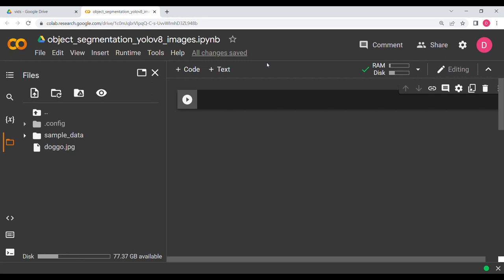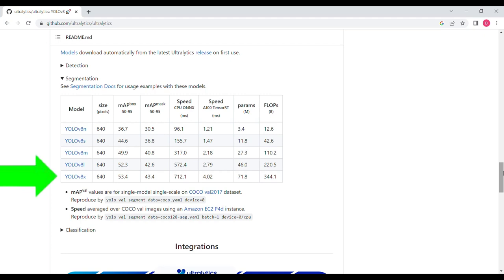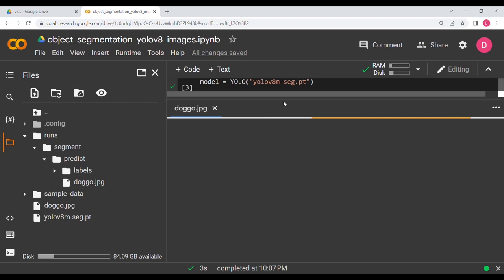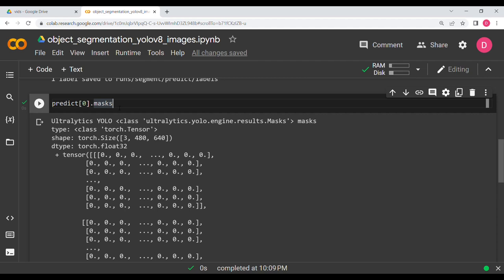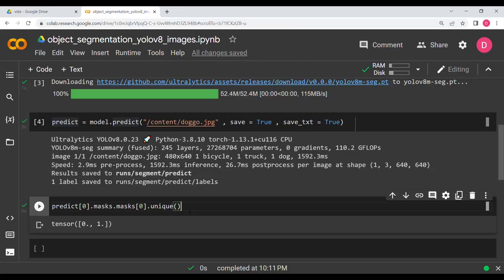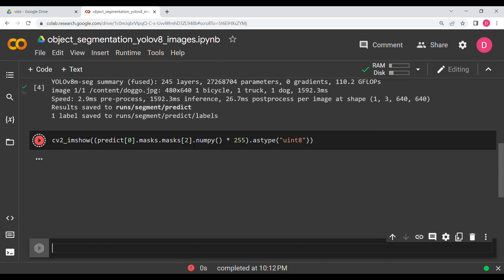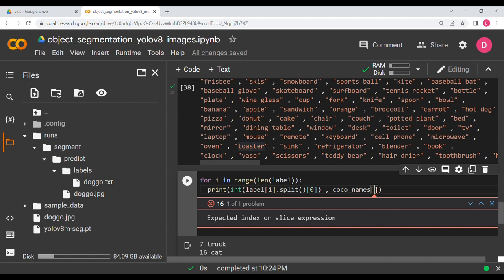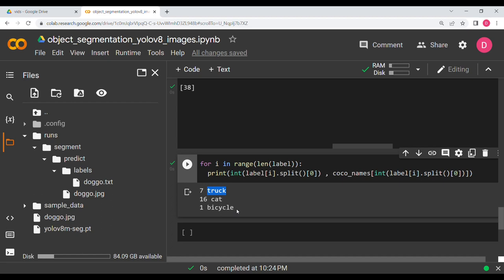Object detection and segmentation using YOLOv8 for Images | Image/Object segmentation using Python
In this video, we are going to do Object detection and segmentation in an image using the Yolov8 model. We will segment the various detected objects and display the segmentation masks and also the outline segments in Python.

Image segmentation is primarily required when we need to segment objects from the scene and do some other analysis on it. The most common way to do object segmentation or object segmentation is that we have the get a mask from the model and we then convert that mask to a grayscale image and display it using Opencv. In this video we are going to do just that. In addition to that we are also going to draw the outline segments of the different objects in the image. Lastly, we are also going to print the class names of the objects detected.

"frisbee" , "skis" , "snowboard" , "sports ball" , "kite" , "baseball bat" ,
"baseball glove" , "skateboard" , "surfboard" , "tennis racket" , "bottle" ,
"plate" , "wine glass" , "cup" , "fork" , "knife" , "spoon" , "bowl" ,
"banana" , "apple" , "sandwich" , "orange" , "broccoli" , "carrot" , "hot dog" ,
"pizza" , "donut" , "cake" , "chair" , "couch" , "potted plant" , "bed" ,
"mirror" , "dining table" , "window" , "desk" , "toilet" , "door" , "tv" ,
"laptop" , "mouse" , "remote" , "keyboard" , "cell phone" , "microwave" ,
"oven" , "toaster" , "sink" , "refrigerator" , "blender" , "book" ,
"clock" , "vase" , "scissors" , "teddy bear" , "hair drier" , "toothbrush" , "hair brush"]